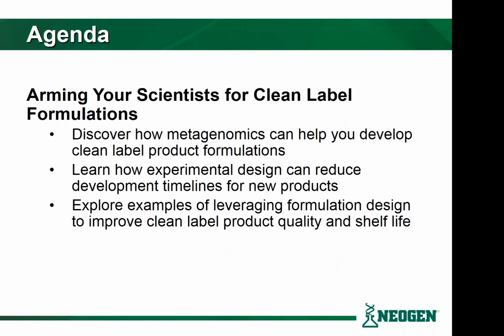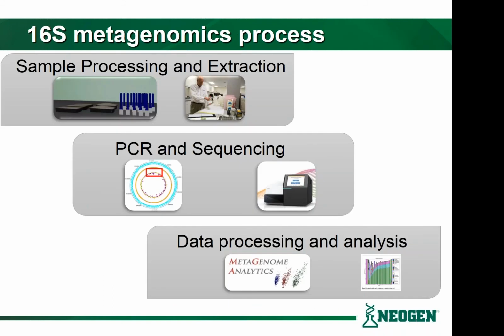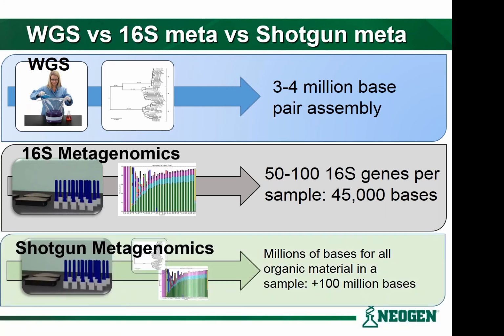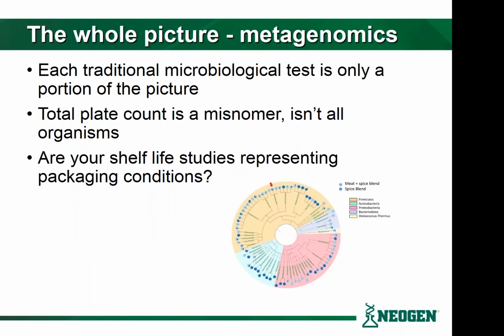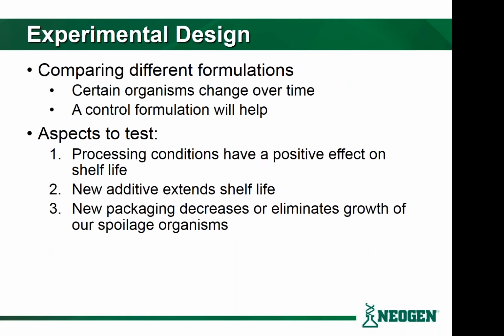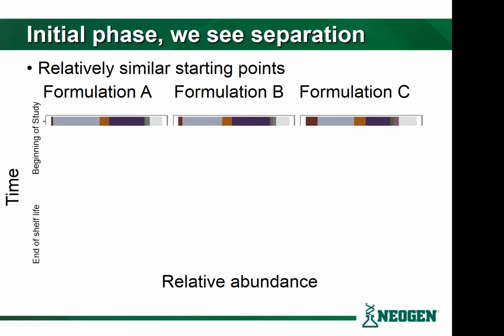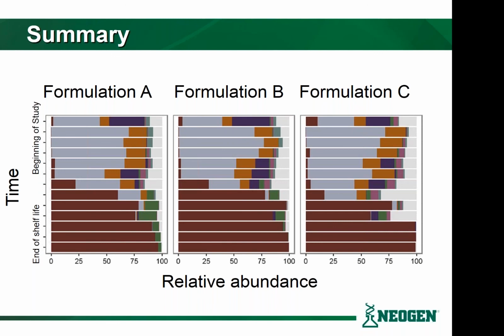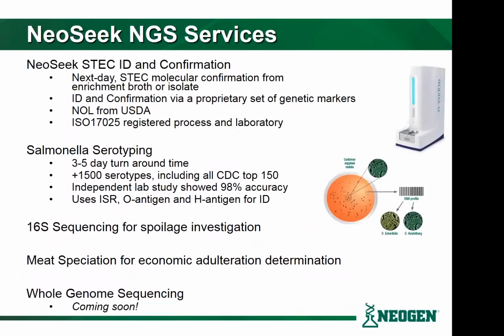Arming Your Scientists for Clean Label Formulations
Discover how metagenomics can help you develop clean label product formulations.